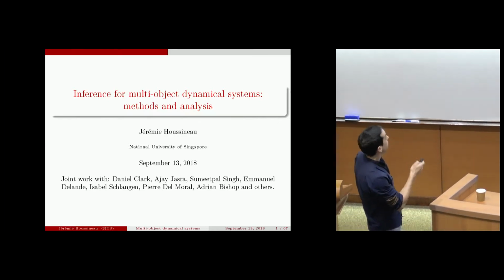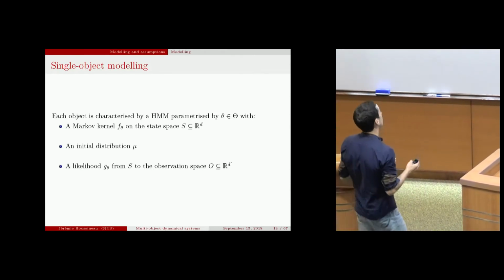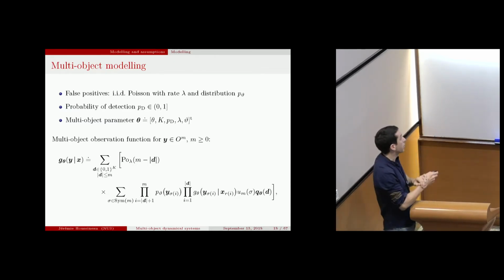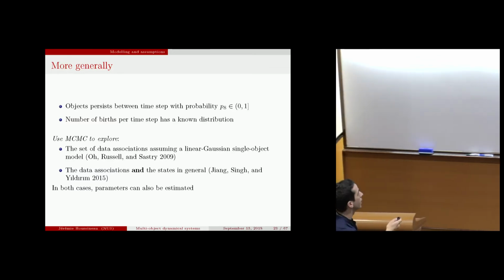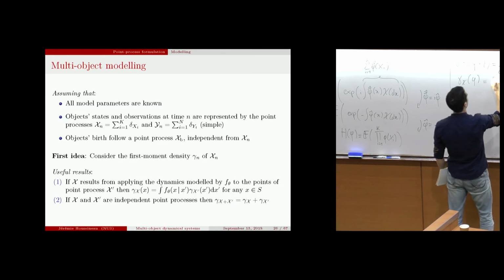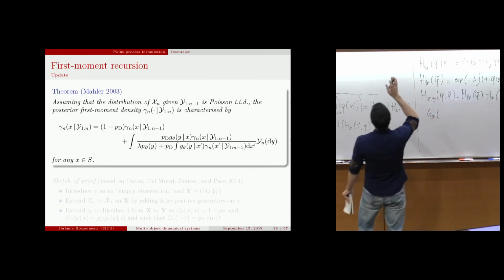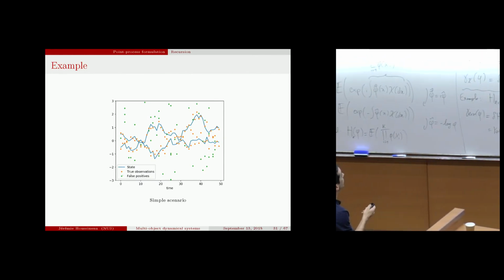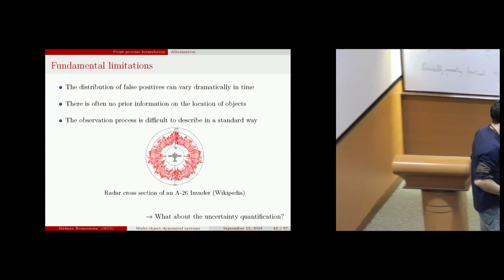Inference for multi-object dynamical systems: methods and analysis 1/2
Jeremie Houssineau